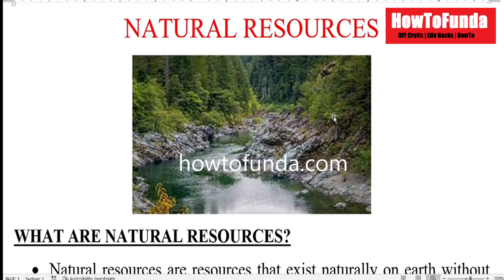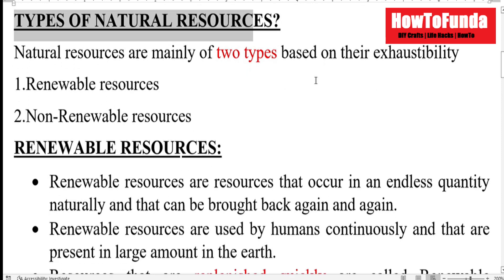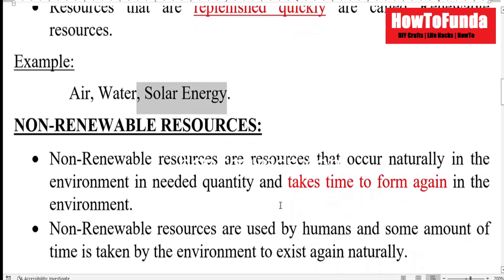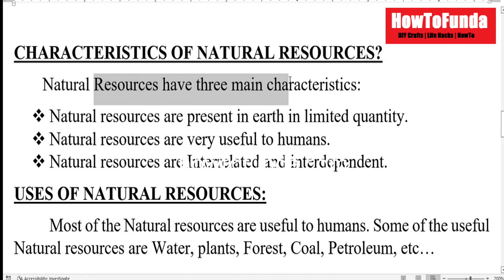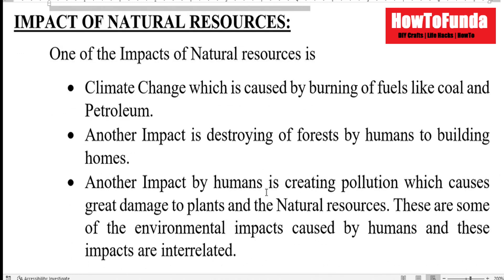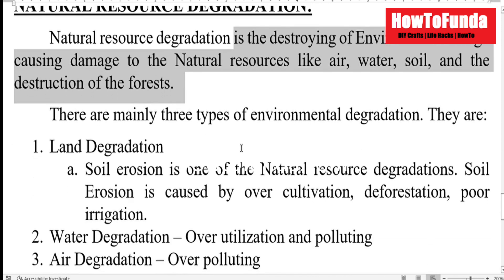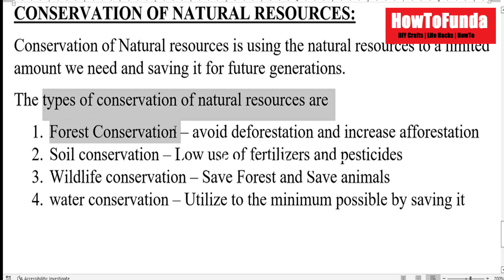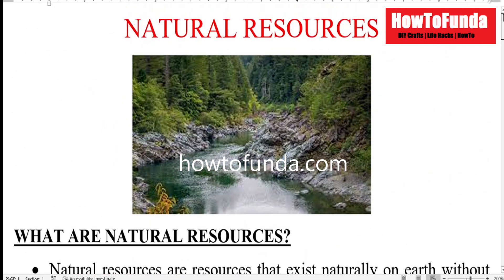science project file on natural resources - writing - write ups | howtofunda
Materials Used :
Color Papers